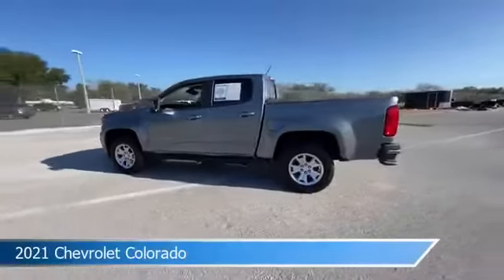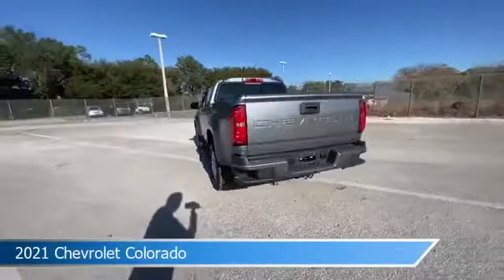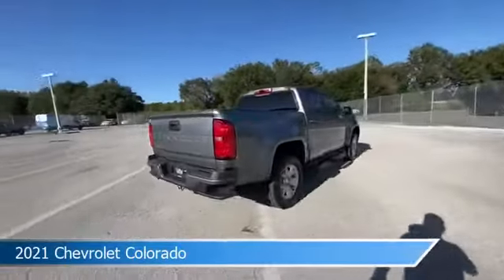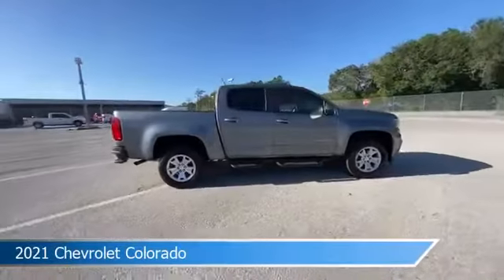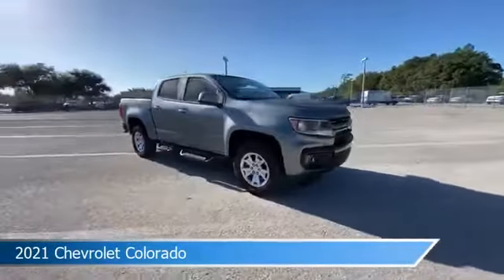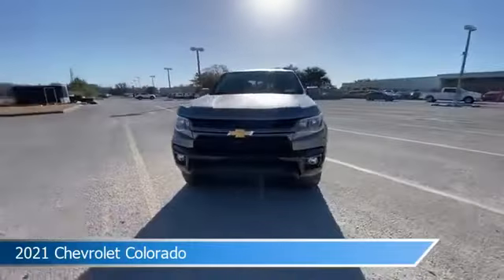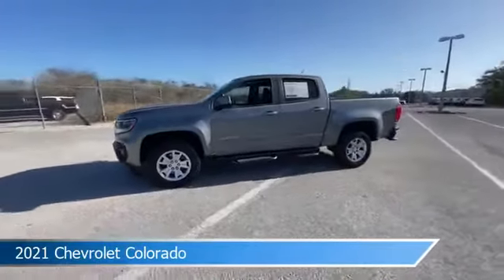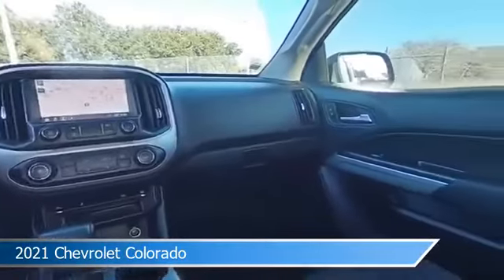2021 Chevrolet Colorado TN166A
2021 Chevrolet Colorado TN166A